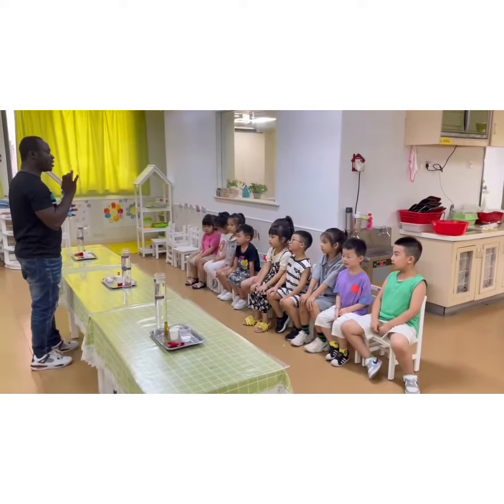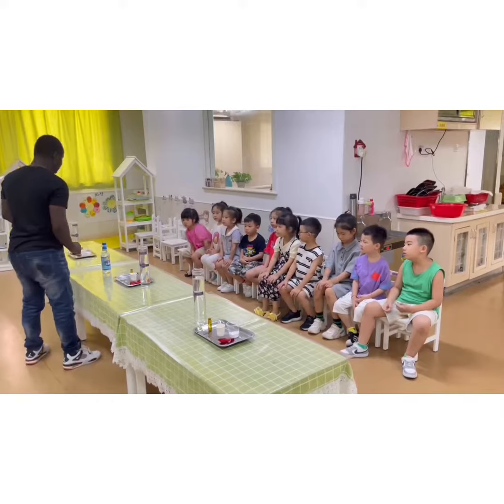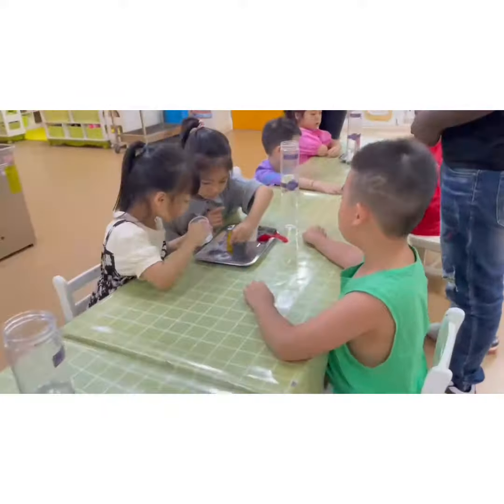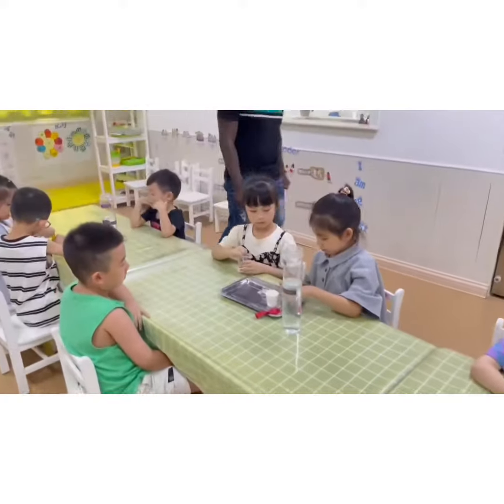ESL kids studying science experiments about how balloons blow underwater!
explosion of water